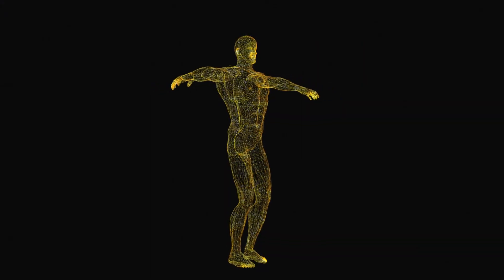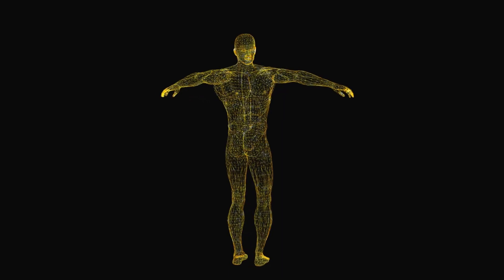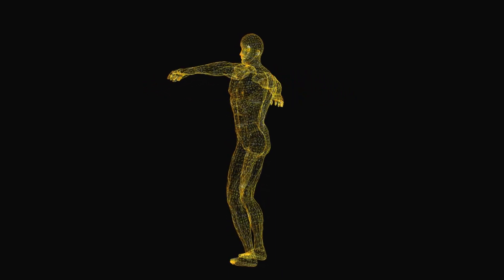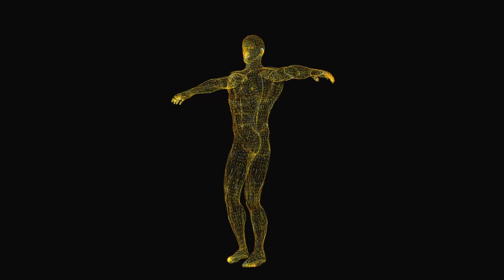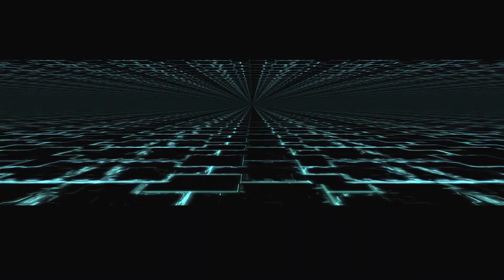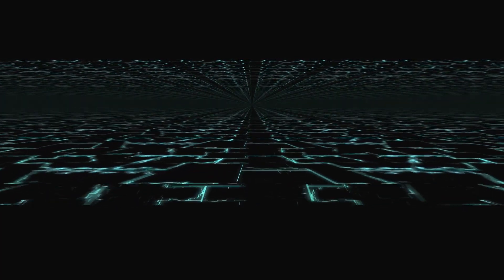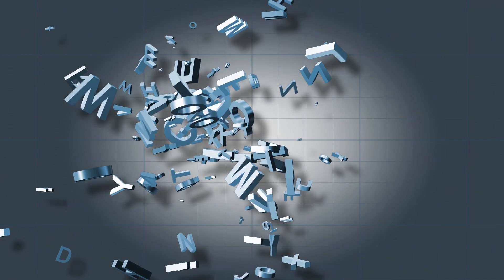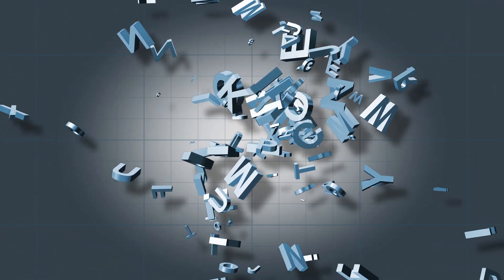The Art of Creative Thinking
OZCREDO offers you life-changing experiences including workshops, long-term consulting, and coaching on creative thinking for individuals, groups, and companies. We will provide you with the most effective research-based techniques to improve your problem-solving and decision-making skills as well as your abilities to administrate and elaborate ideas, make connections among them, and predict by patterns. You will not believe how much easier your day-to-day life will become and how much happier you will feel!